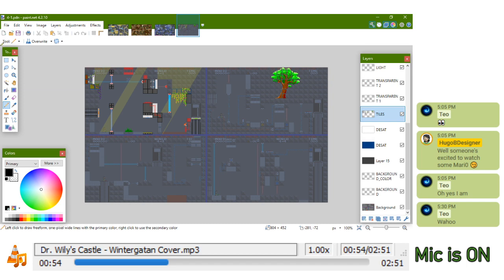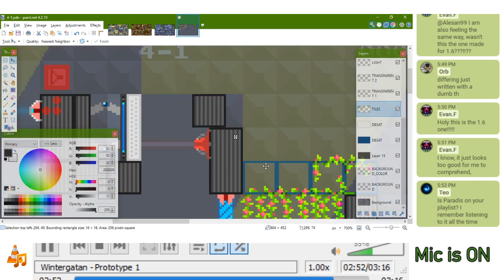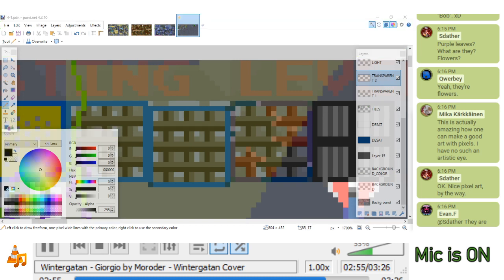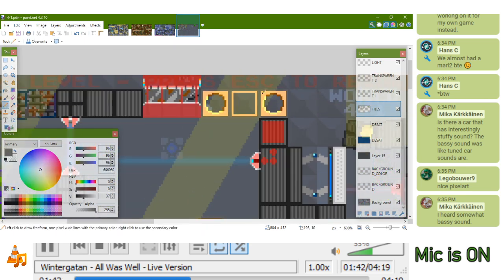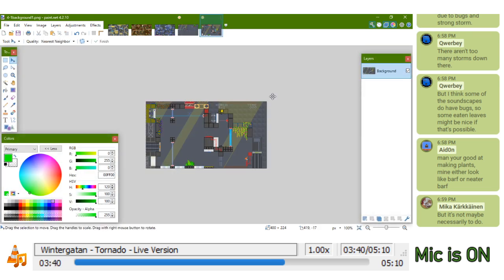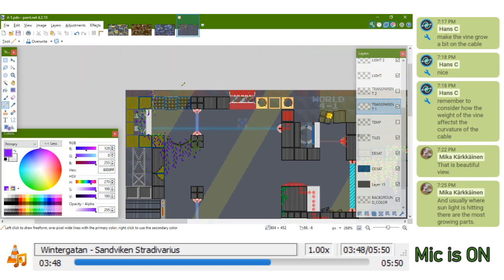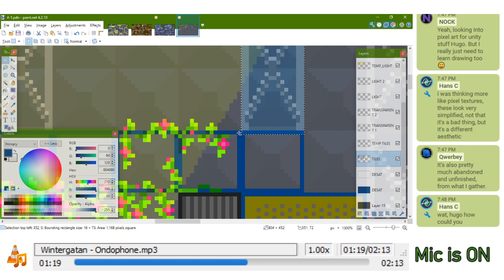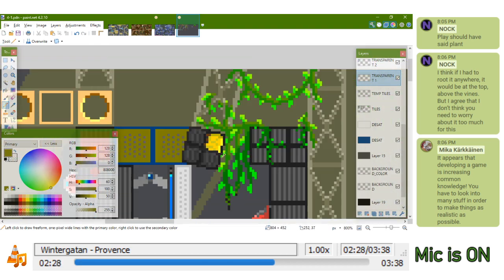[Live] Mari0 Map-Making - Part 2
We're continuing on directly from where we stopped on the last stream, with the fancy flowering vines and tiling process.
All music featured in the stream is kindly provided by Wintergatan.
You can download or purchase their songs, as well as licensing for usage of their songs,